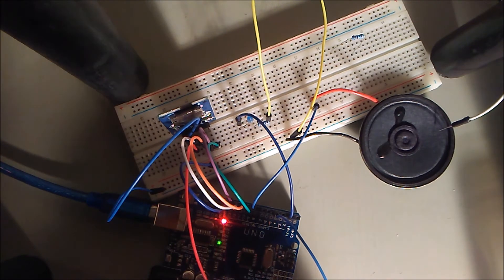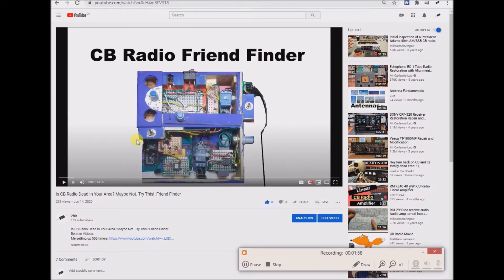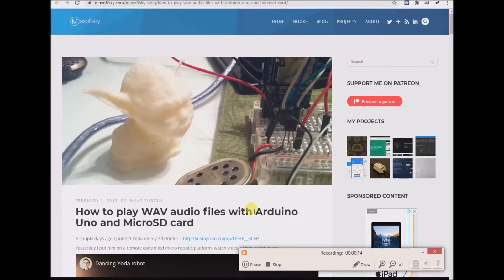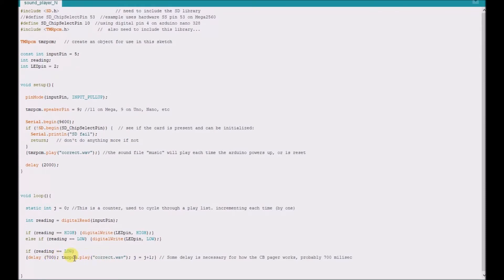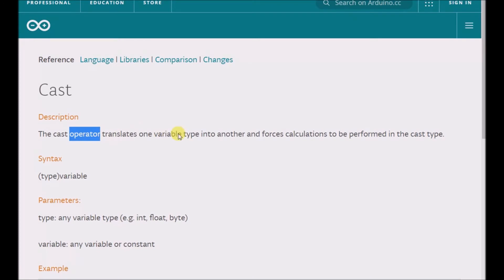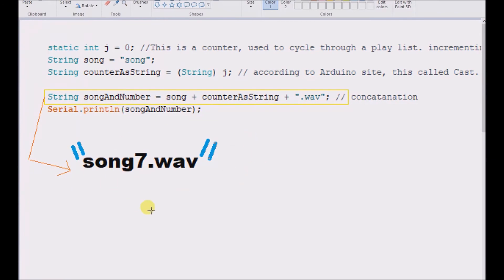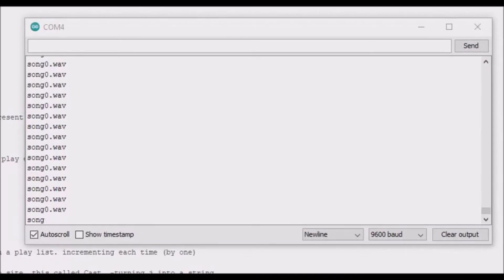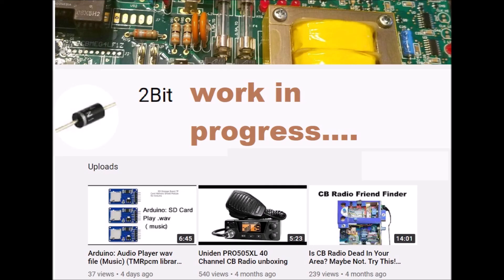Arduino: Audio Player wav file (Music) (TMRpcm library) (SD Card Reader) Part 2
Maxoffsky blog: "How to play WAV audio files with Arduino Uno and MicroSD card"

Paul McWhorter's LESSON 5: Working with Strings in Arduino